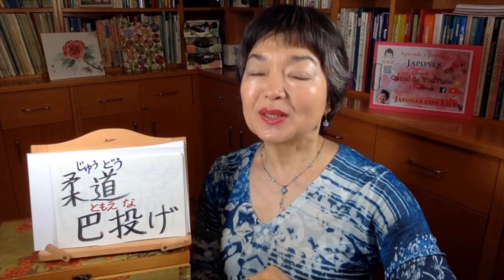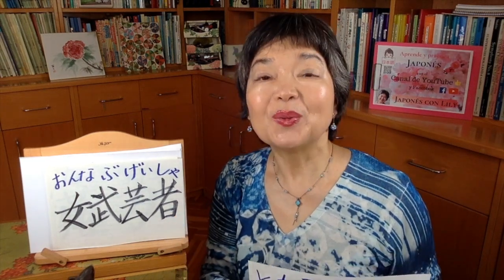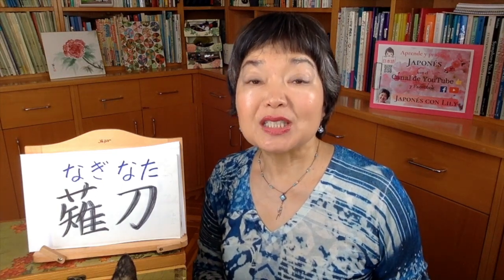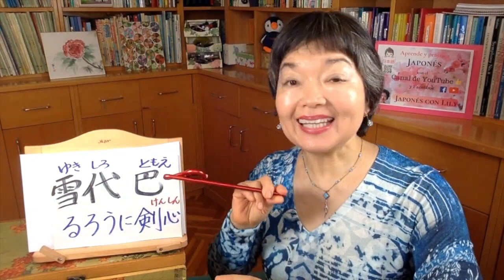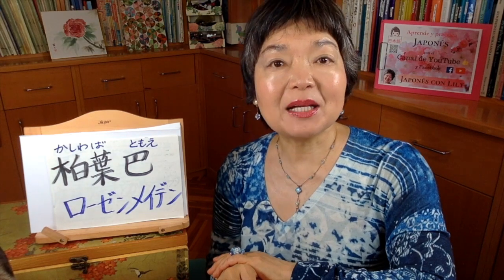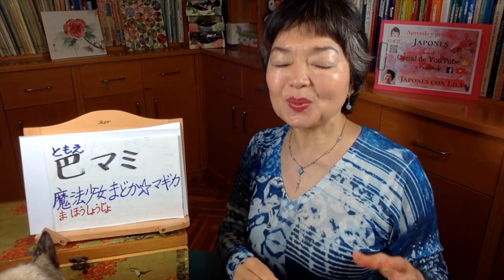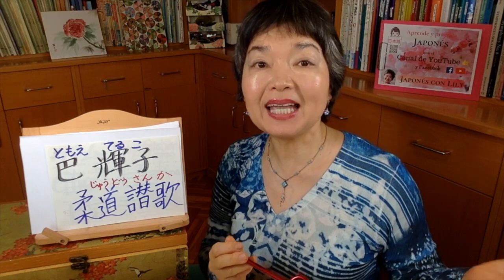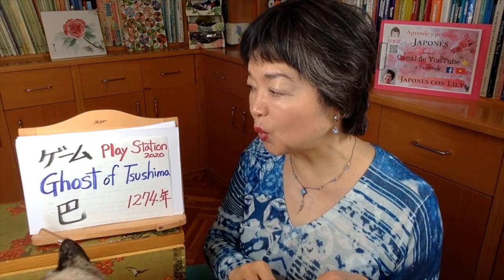What does the name TOMOE represent ❓ANIME 6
Why so many brave female characters’ name in Anime is TOMOE.
What kind of image is reflected in these characters?
Let’s learn the real meaning of theword TOMOE.
I present you 6 Animes and 1 famous game in which TOMOE appear.
You are going to have lots of fun, even if you are not an anime fan.
Anime Videos in English Version

RECOMMENDED BOOKS to learn JAPANESE and JAPANESE CULTURE:
By Amazon.com (U.S.A.)

Nihongo Challenge Kanji N4-5
This is a very useful book to learn KANJI for JLPT 5 and 4 level.
I like the way how to explain KANJI level by level in this book.

MInna no Nihongo Elemental Level 1
This is the first book to learn Japanese Grammar
You need to learn this book for JLPT 5

Minna no Nihongo Elemental Level 2
This is the Second book to learn Japanese grammar
You need to learn whole this book for JLPT 4 with this book

Minna no Nihongo Shokyu yomeru topic 25 Level Elemental 1
This book is recommendable to practice easy reading with exercises

Just the same book as one just mentioned up but the older Edition,
You can choose this versionases  because the content is the same, but much cheaper.

MInna no Nihongo  Shokyu de yomeru topic25, Level Elemental 2
To practice Reading comprehension skills with exercises

MInna no nihongo, Bunkei renshu, Kaite Oboeru, Elemental 1
This exercise book is really good to make you practice Grammar in easy and nice way.
Very recommendable exercise book

Minna no nihongo, Bunkei,Renshu, Kaite oboeru  Elemental 2
The second exercise book. Just as the first, very good one to ensure your grammar knowledge

MInna no nihongo level Elemental 1, hyojun mondaishu
This book is more difficult than Bunkei Renshu,  Kaite Oboeru
But very good exercise book after practicing with Kaite Oboeru

MInna no nihongo Level Elemental 2, hyojun mondaishu
This corresponds to level 2

MInna no nihongo, Level Intermediate 1

MInna no nihongo, level Intermediate 2

A good book to read about Japanese phylosophy IKIGAI

Japanese Stories for Language learners

Japanese tales, Mythology

Japanese Picture Dictionary
Very cute and nice way to learn Japanese
This book is suitable for a gift

The book of Ichigo Ichie
Japanese phylosophy